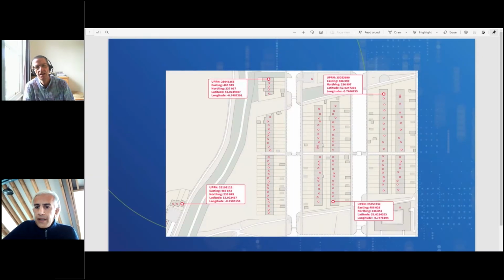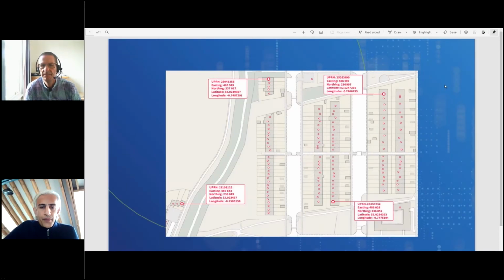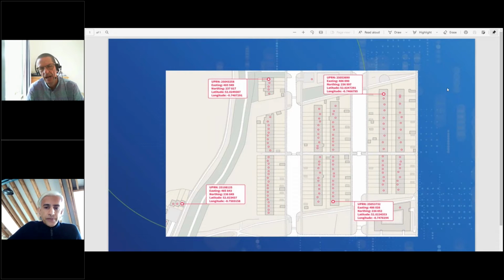RICS Tech Partner discussion with Technology Blueprint - UPRN's and their benefit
What is the Unique Property Reference Number (UPRN)?   Why is it a good idea?  What are the benefits? Who can benefit?  What are the barriers to adopting the UPRN more widely?  How can the marketplace work together to remove these barriers?

Vik Tara from Technology Blueprint speaks with Andrew Knight on these topics as they discuss the opportunities for broader adoption of the UPRN in the UK.

More information regarding the Tech Partner Programme and our partner Technology Blueprint can be found